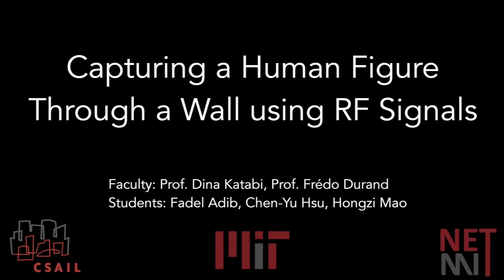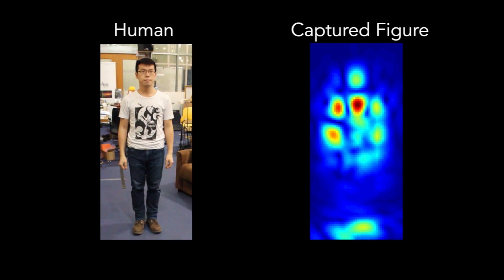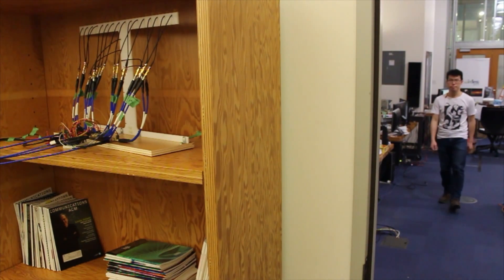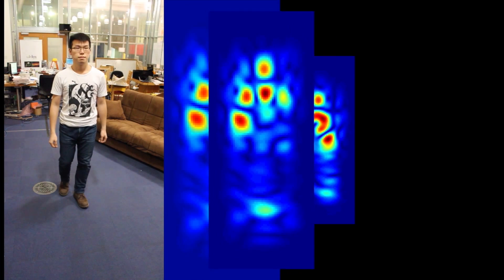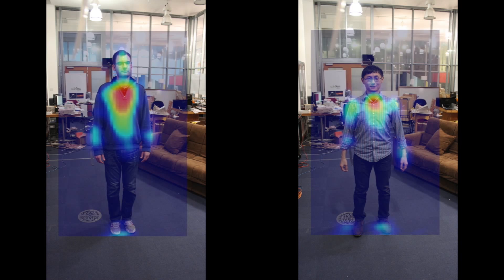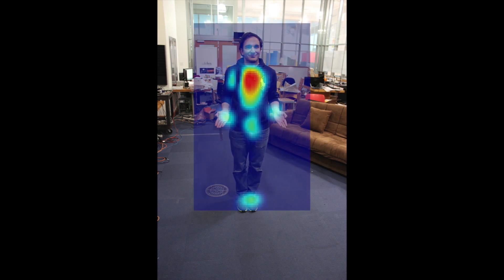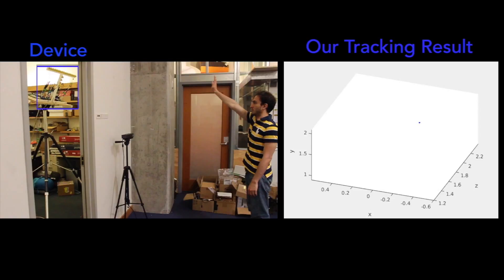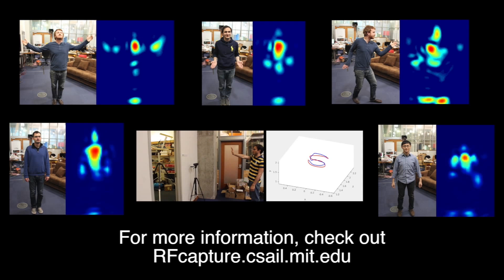Thiết bị nhìn xuyên tường thông qua Wi-Fi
Các nhà nghiên cứu tại MIT và Artificial Intelligence Lab đã chế tạo thành công một thiết bị có khả năng nhìn xuyên tường thông qua Wi-Fi. Thiết bị này được gọi là RF-Capture, sử dụng tín hiệu Wi-Fi để xác định và theo dõi hình bóng của con người đứng đằng sau các bức tường.